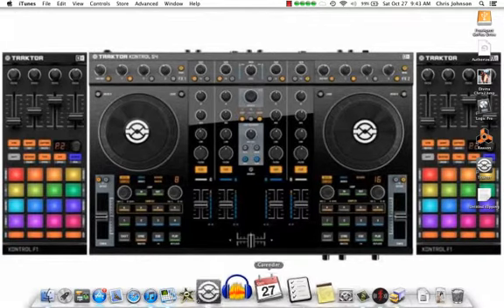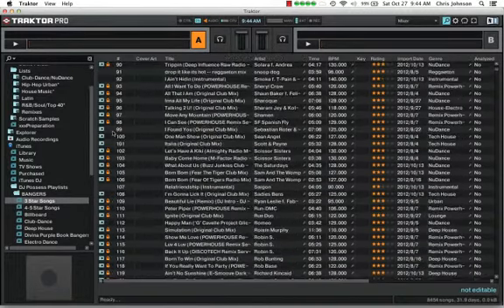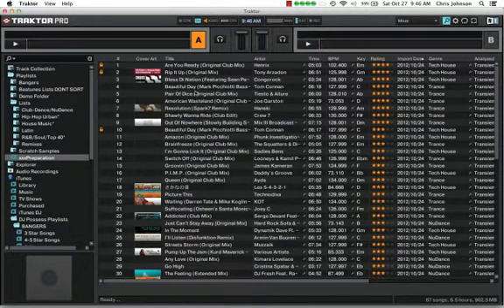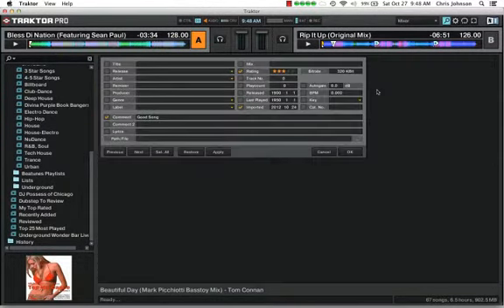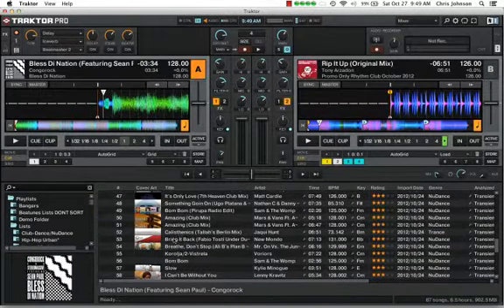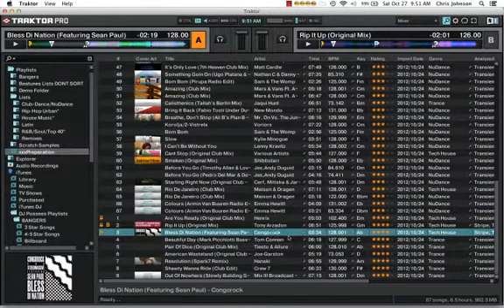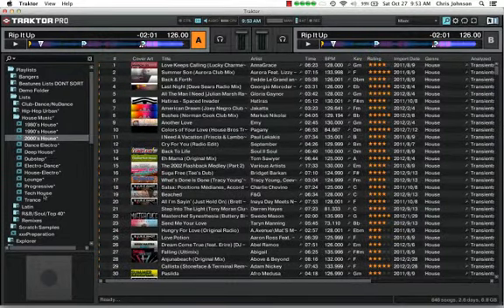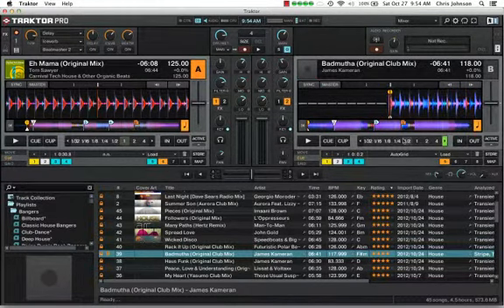DJPossessHowToDJ-01b Part 2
Part 2 - How I prepare songs in iTunes and Traktor.